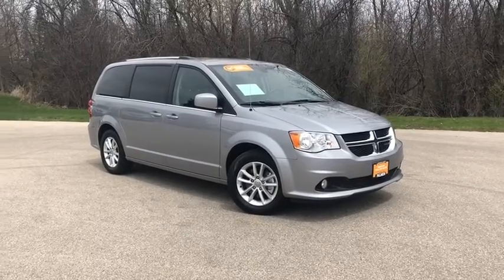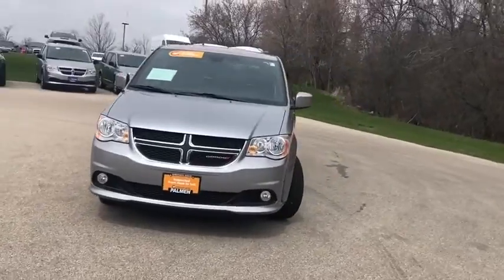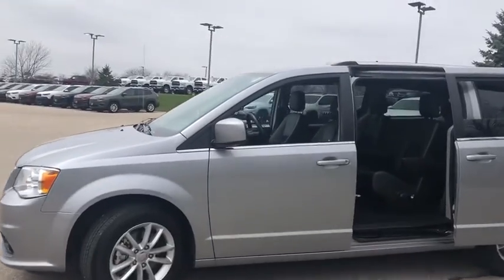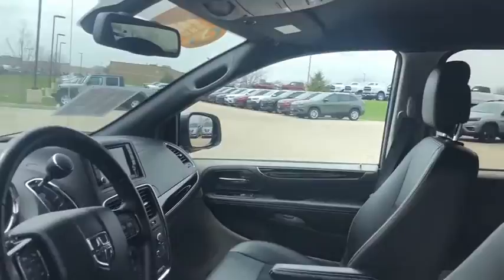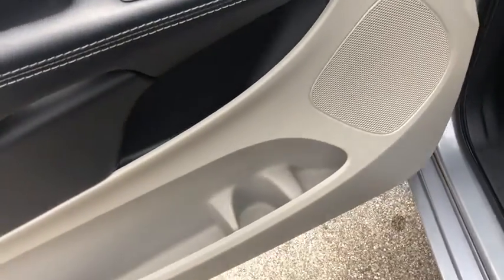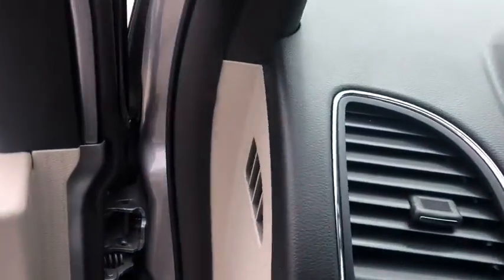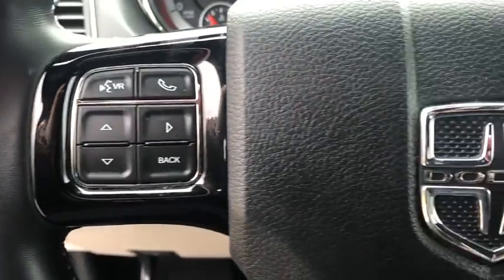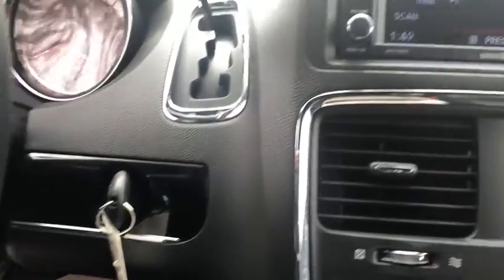2019 Dodge Grand Caravan Milwaukee, Kenosha Racine Waukesha, Franklin, Wisconsin P6265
Billet Clearcoat Used 2019 Dodge Grand Caravan available in Racine, Wisconsin at Palmen Chrysler Dodge Jeep. Servicing the Milwaukee, Waukesha, Franklin, Kenosha, Wisconsin area.
2019 Dodge Grand Caravan SXT - Stock#: P6265 - VIN#: 2C4RDGCG4KR689479

*POPULAR SXT PACKAGEbr*PREMIUM SEATING W/ SUEDE INSERTSbr*UCONNECT VOICE COMMAND W/ BLUETOOTHbr*UCONNECT HANDS-FREE GROUPbr*POWER LIFTGATEbr*PARKVIEW REAR BACKUP CAMERAbr*REMOTE START AND SECURITY SYSTEMbr*SUPER CONSOLE FOR EXTRA STORAGEbr*ELECTRONIC STABILITY CONTROLbr*6.5 TOUCH SCREEN DISPLAY W/ 40GB HARD DRIVEbr*3 ZONE CLIMATE CONTROLbr*8-WAY POWER DRIVERS SEATbr*7 PASSENGER SEATING FEATURING STOW N GO!!br*REAR PARK ASSIST PACKAGEbr*FACTORY 17 TECH SILVER ALUMINUM WHEELSbr*ACCIDENT FREE AUTOCHECKbrbrbrbrbrbrOdometer is 10219 miles below market average!brFor today's best price, contact Jessica at Palmen in Racine!